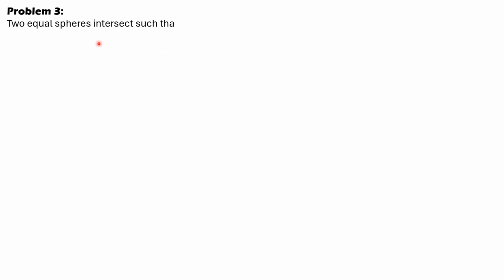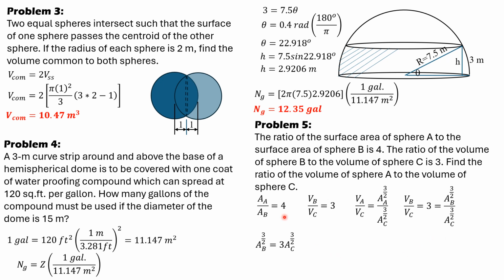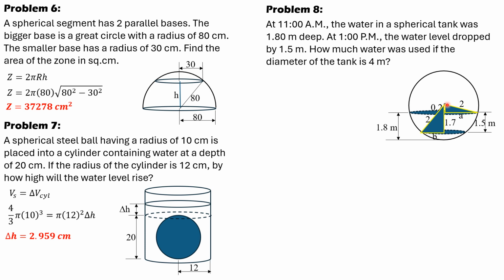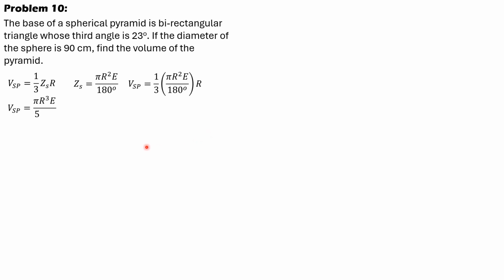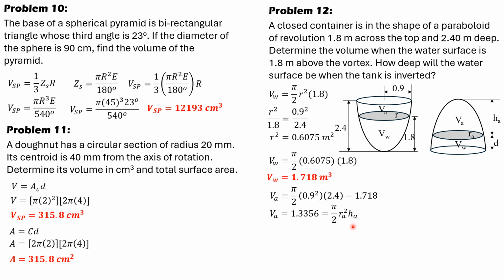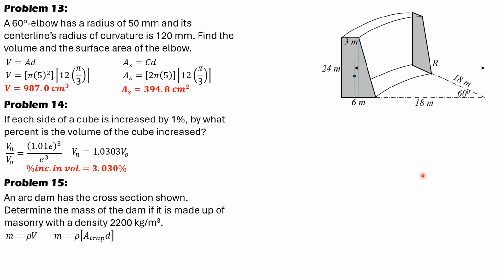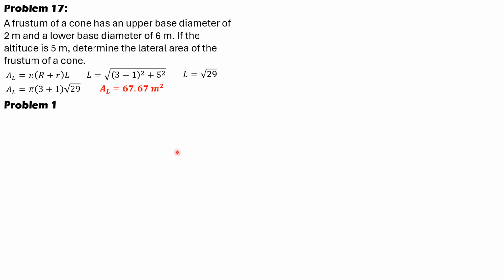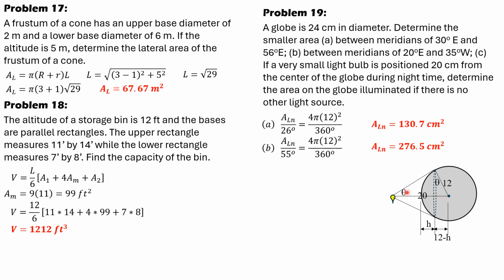PLANE and SOLID GEOMETRY 4, Part 2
This video presents solutions to problems under plane and solid geometry 4.